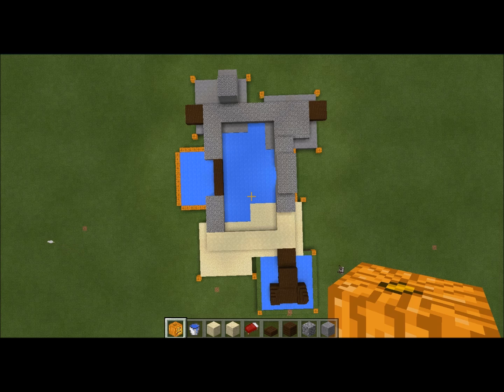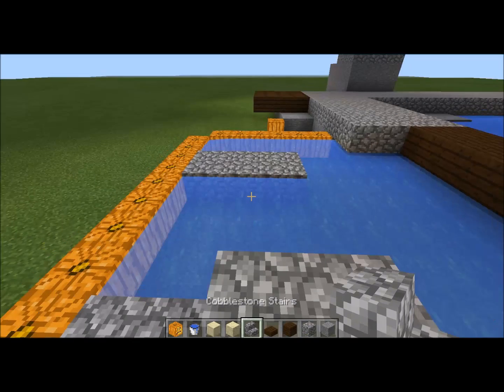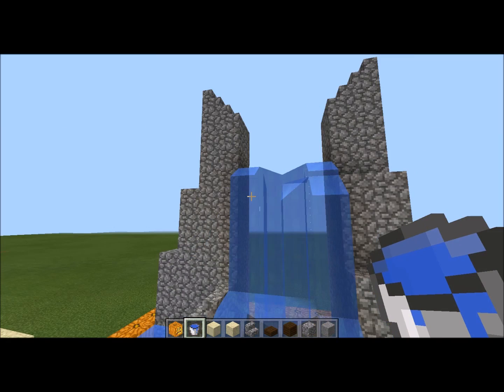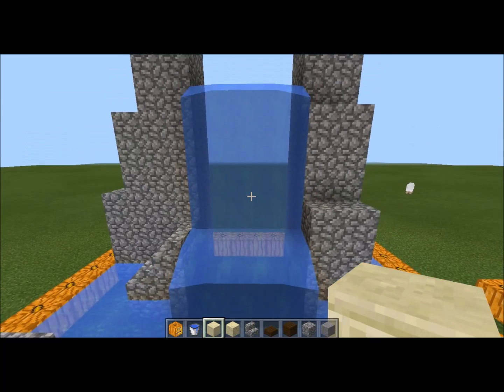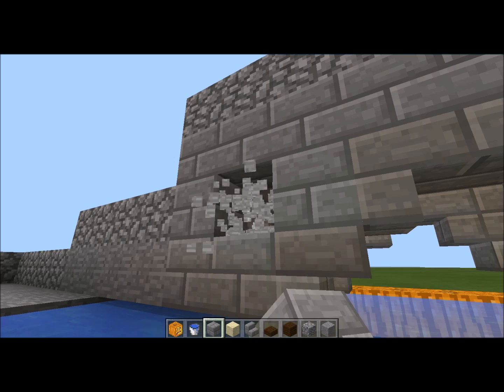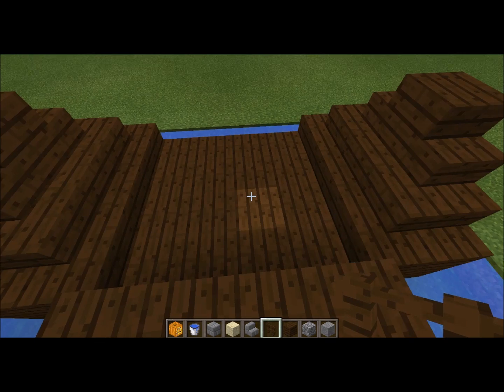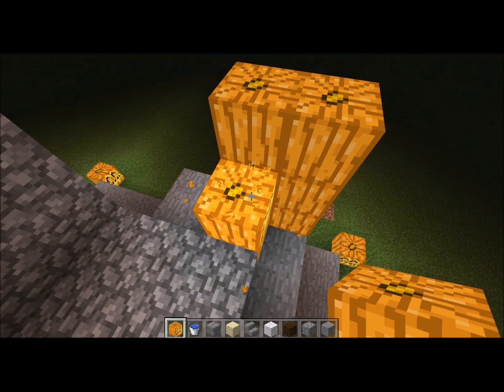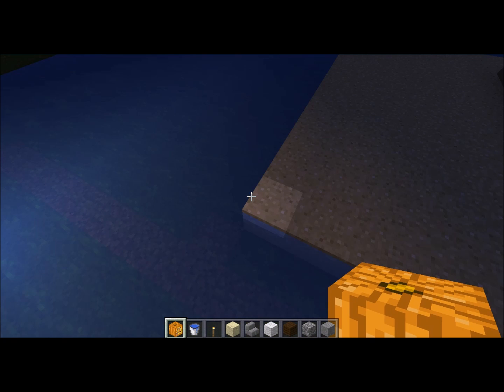Minecraft Lego Build | Lego Heroica - Episode 3: Waterfall From Nowhere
Now that the Bay path is done, it's time to pretty it up a bit, plus my own little thoughts on the Heroica story.

Minecraft: Windows 10 Edition can be obtained through the Windows Store App, and Standard Mincecraft can be bought

Intro/Outro Music by Ninety9Lives
Trip40 - Galaxy